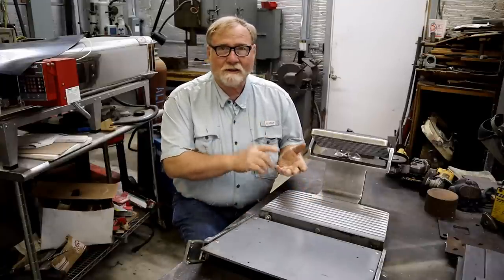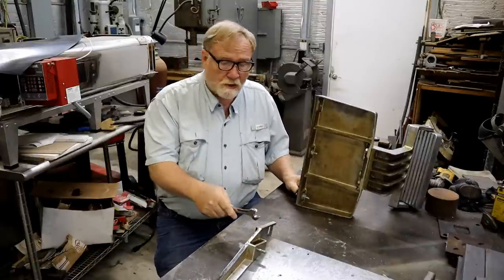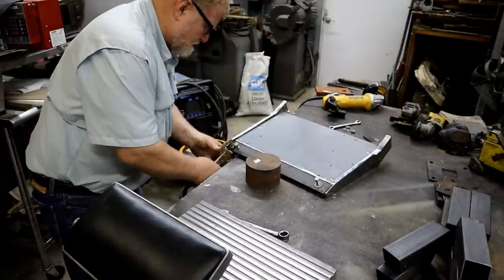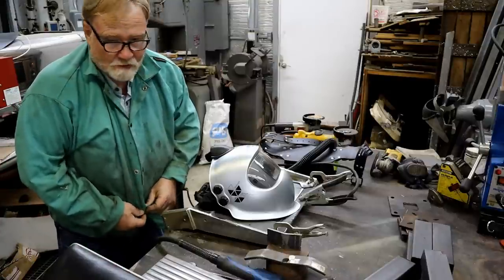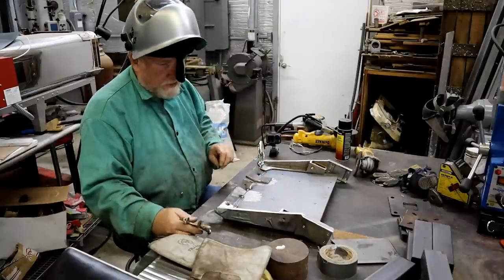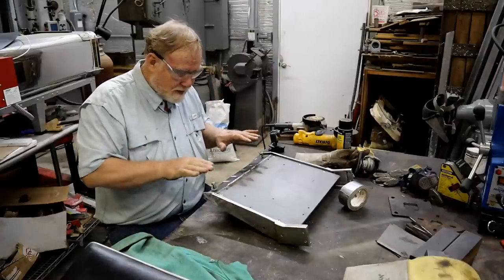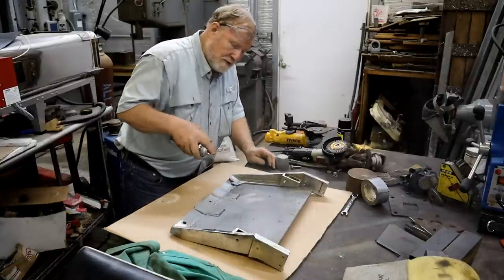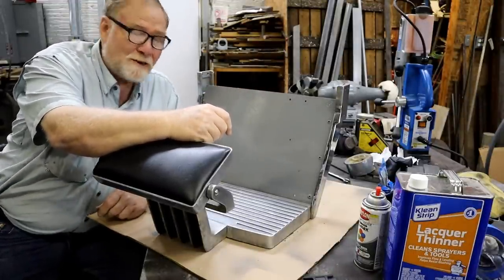Metal Working and Repair... How would you fix this Barber Chair?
Time to get out the tools and come up with a lasting fix for this broken Barber Chair... This thing has been "fixed" many times before... Now it's time to fix it right and Restore it to normal function... Follow along as I use all my metal tools to repair this chair...